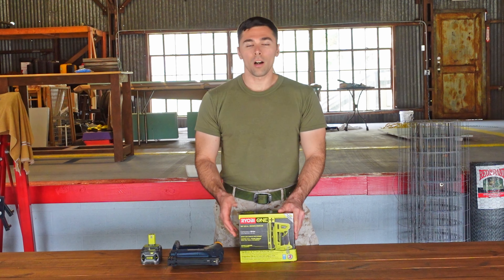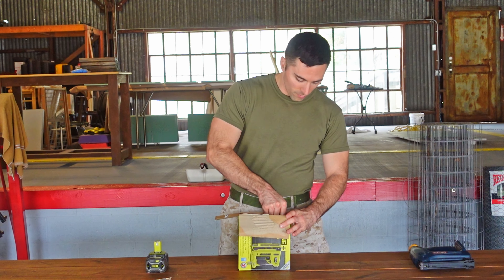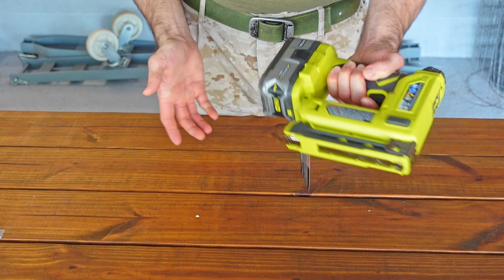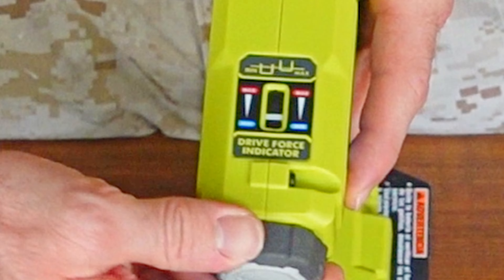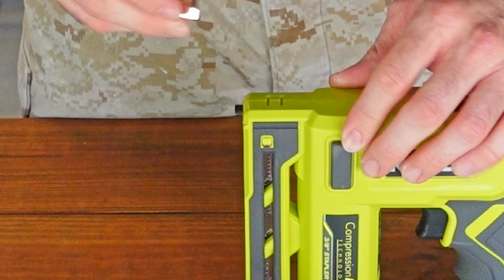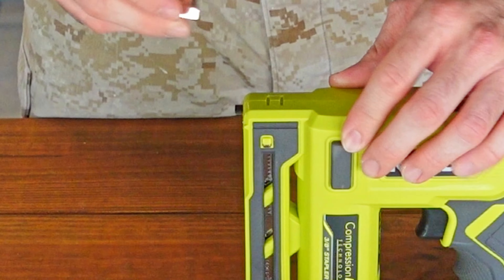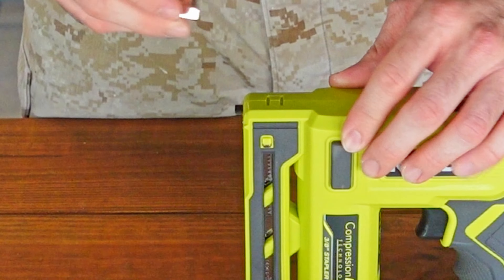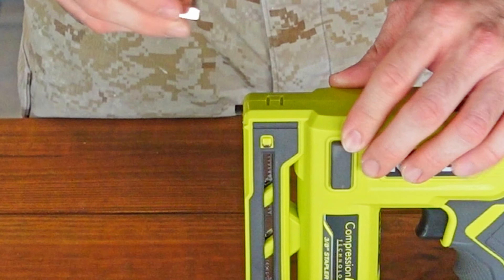Ryobi 18V ONE+ Compression Drive 3/8in Crown Stapler || Unboxing My New Staple Gun Replacement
The holiday season means holiday prices. I picked up a new Ryobi 18V ONE+ Compression Drive 3/8in Crown Stapler to replace my old Ryobi nail and stapler gun. Let's unbox my new toy and test it out!

0:00 Why I bought one
1:01 Unboxing
1:41 Size compare to older model
2:41 Features
6:49 Staple test
7:50 Test results
8:57 Final thoughts
9:46 Pet guest

CAMERA GEAR USED:
○ Wireless mic
○ SD card
○ SD card/USB adapter
○ External Hard drive
○ Handheld tripod